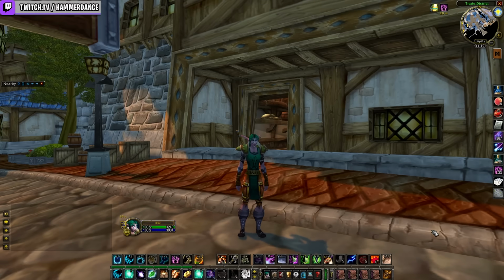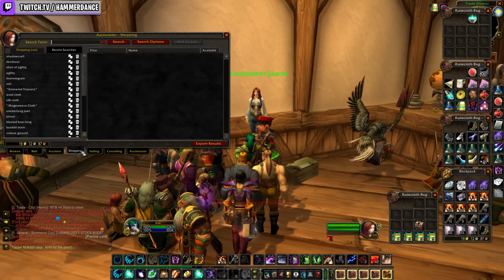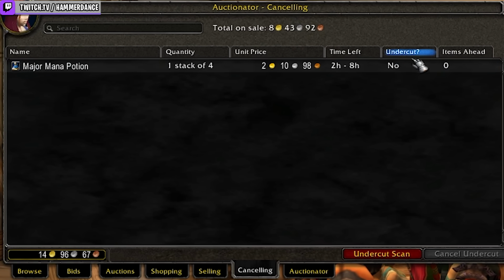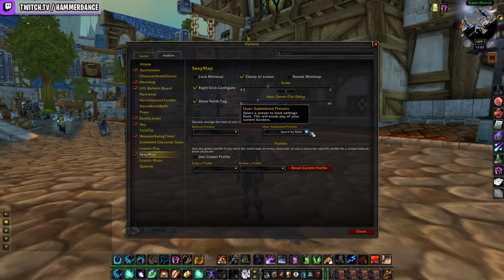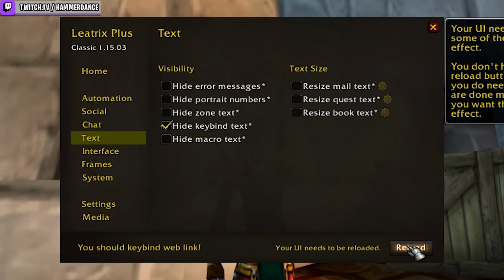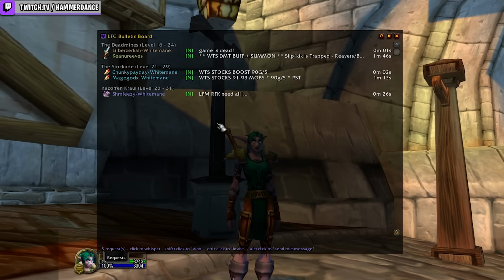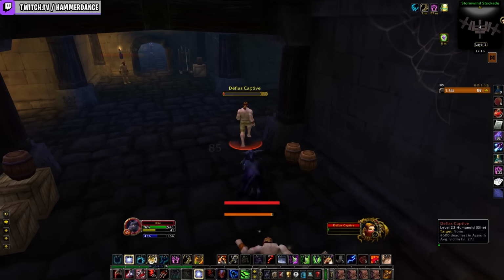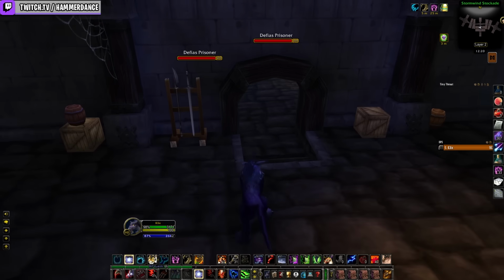10 Addons YOU NEED in Classic WoW Season of Discovery